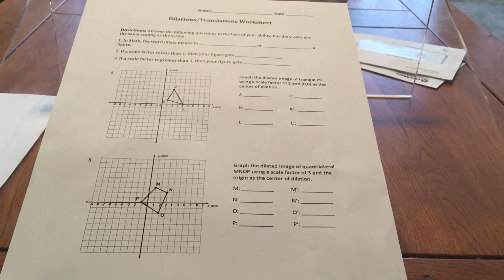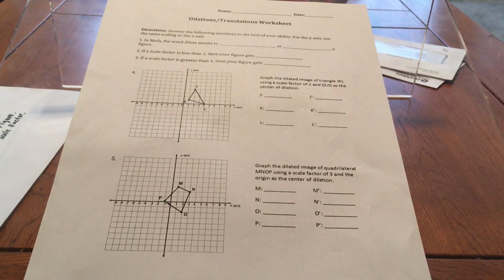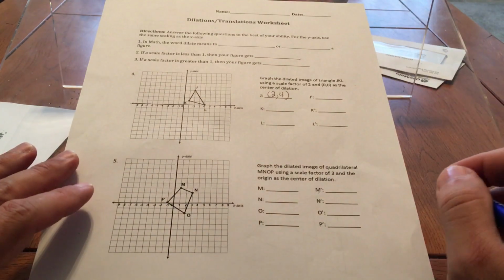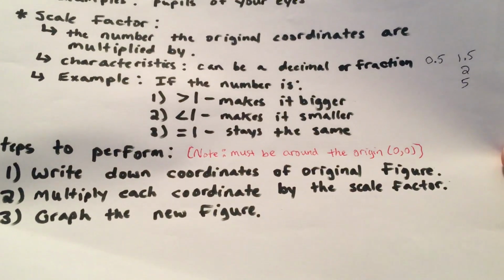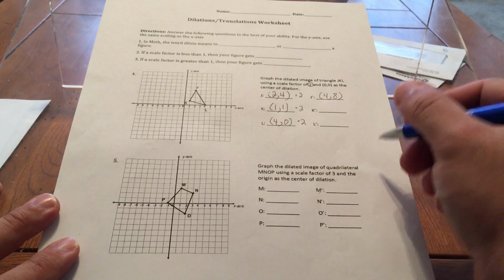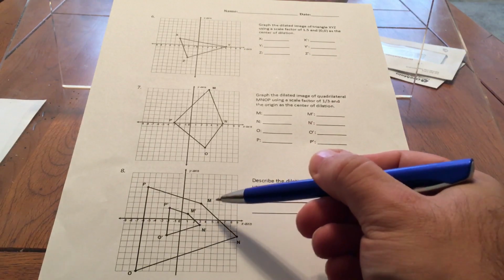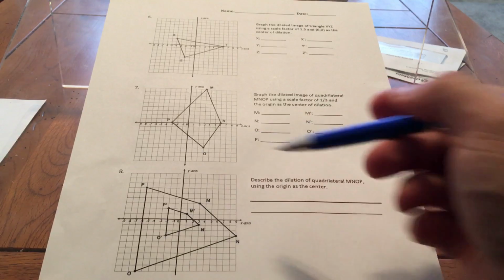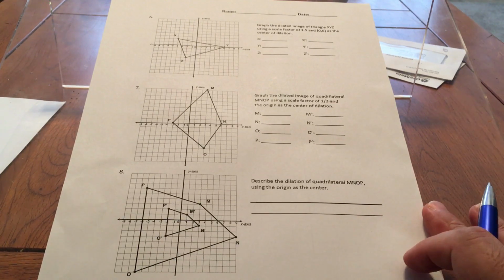Dilations Part 2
Dilations example problems